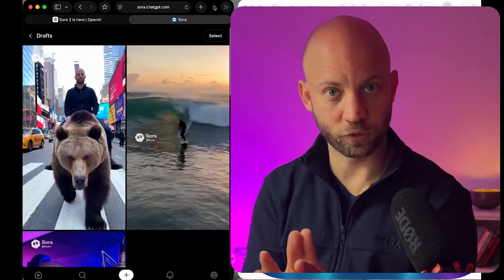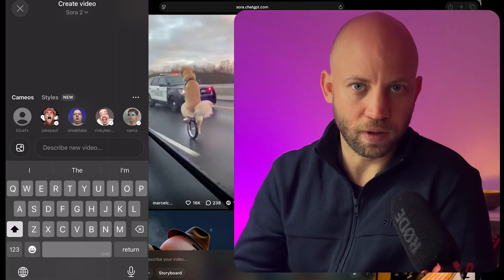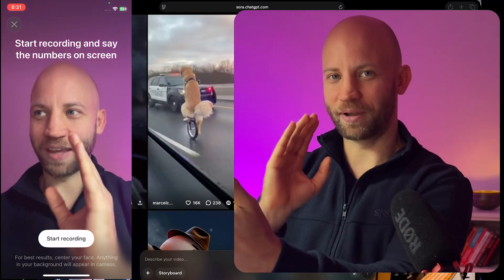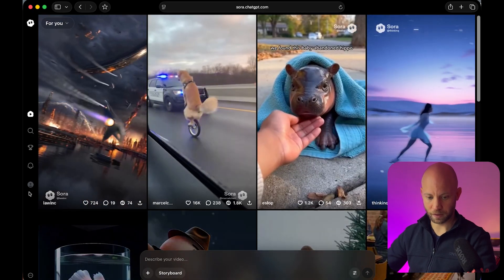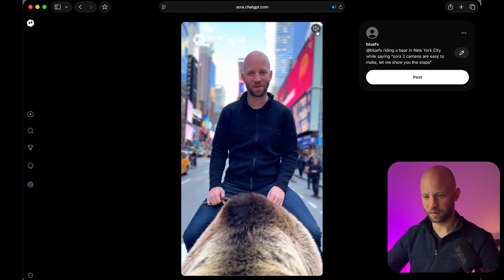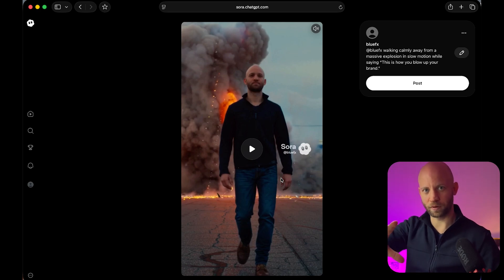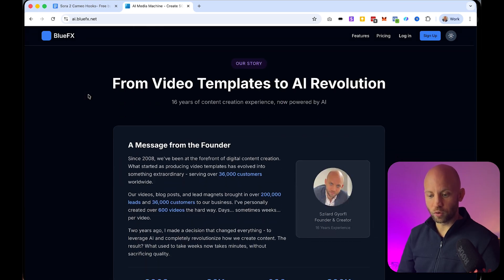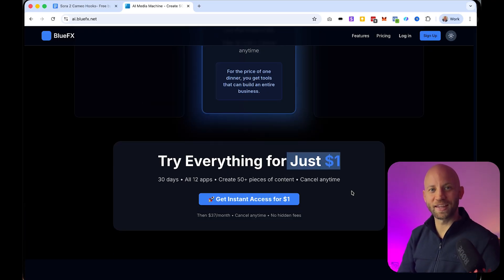How to Use Sora 2 Cameos: Put Yourself in AI Videos (Full Tutorial)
⚙️Want AI systems built for your business? Book your FREE Strategy Call: 👉

Sora 2 just released a game-changing feature called "Cameos" that lets you put yourself into any AI-generated video. In this full tutorial, I'll show you step-by-step how to create your own Cameo, the exact settings to use, and give you a free pack of 50 viral hooks to use with your new AI avatar.

Timestamps:

0:00 - What are Sora 2 Cameos? (Examples: Walking a Bear, Surfing)

0:44 - How to Create Your Cameo (Step-by-Step on iPhone)

2:13 - Tips for a Better Cameo (Clothing, Background, etc.)

3:13 - Using Your Cameo on Desktop (Finding Your Creations)

3:30 - Creating Your First Cameo Video (Using a Viral Hook Prompt)

4:30 - Troubleshooting: Content Violations & Failed Generations

5:24 - The Final Result: My Viral Intro with Perfect Lip Sync

6:00 - How to Scale Content Creation with the AI Media Machine

7:23 - Your Two Options (DIY & DFY)

7:42 - FREE Gift: 50 Sora 2 Cameo Hooks